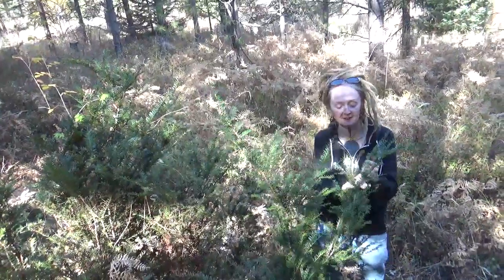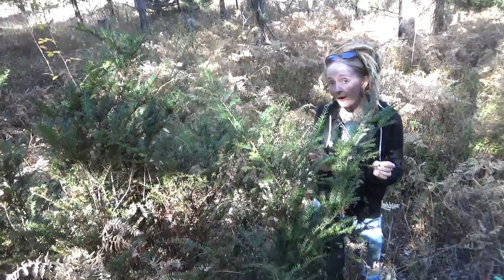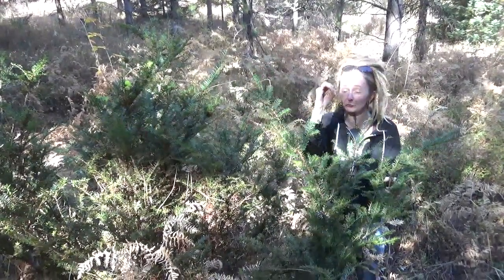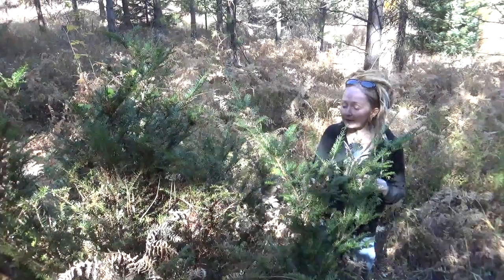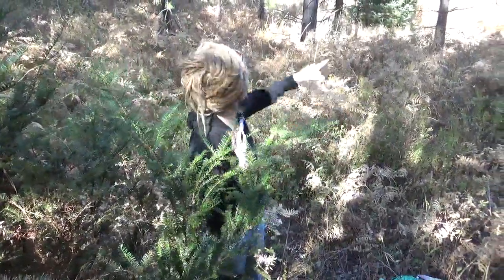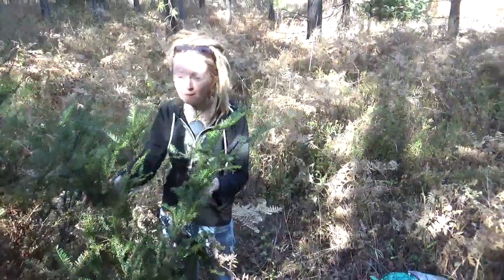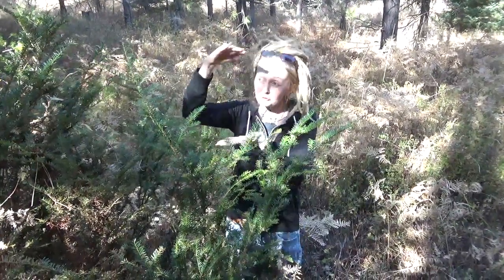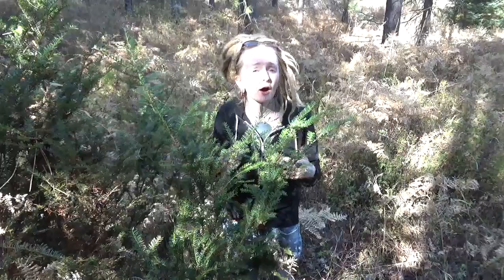Meeting Pacific Yew in the wild!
In this quick video, we meet the lovely and endangered lady Pacific Yew (Taxus brevifolia) and talk all about her healing properties!